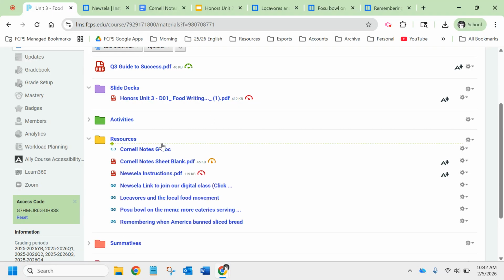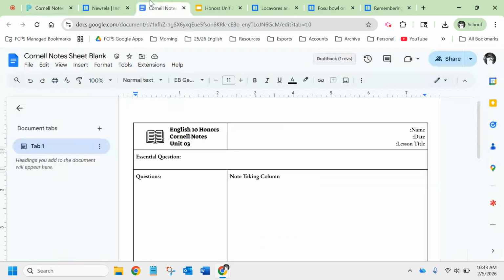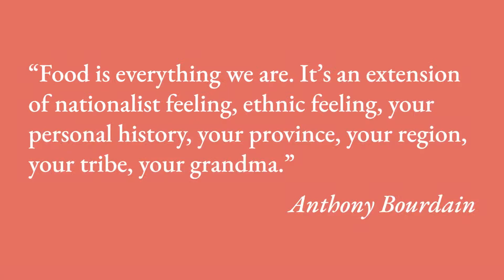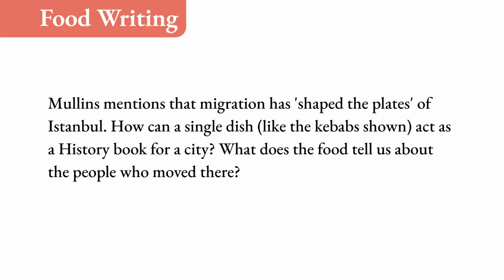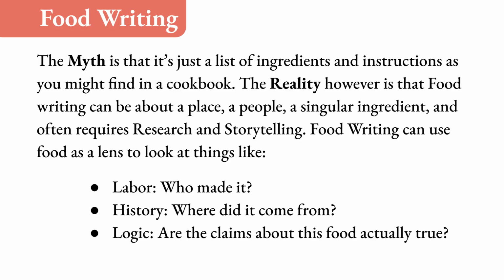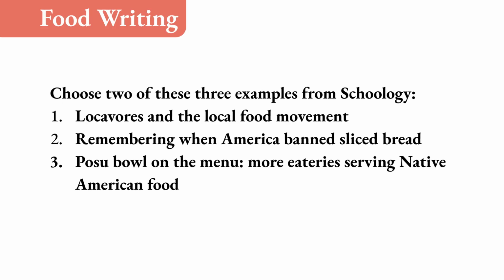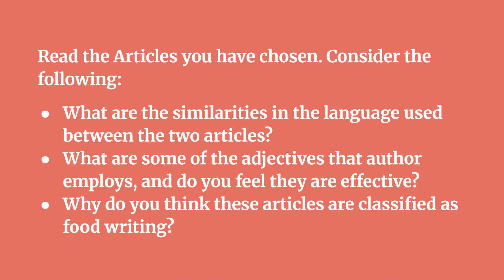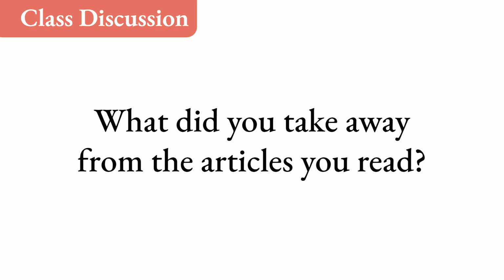Honors Unit 3 - D01: Food Writing...?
This is the D1 Lesson for Mr. K's English 10 Honors